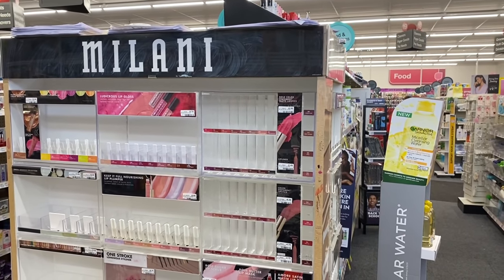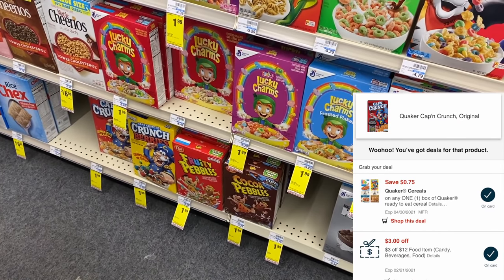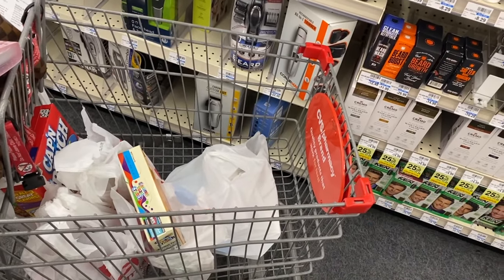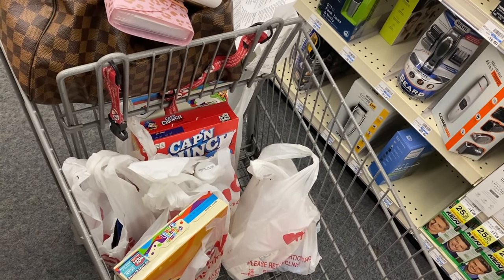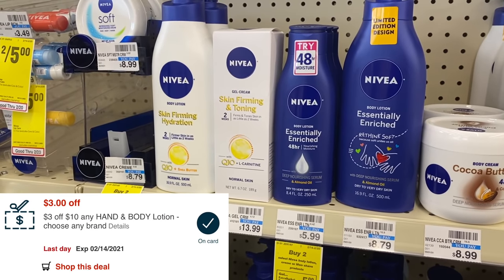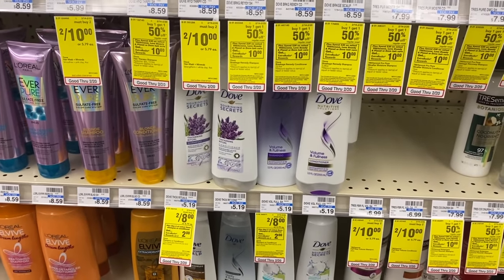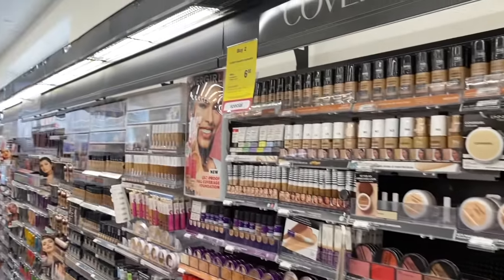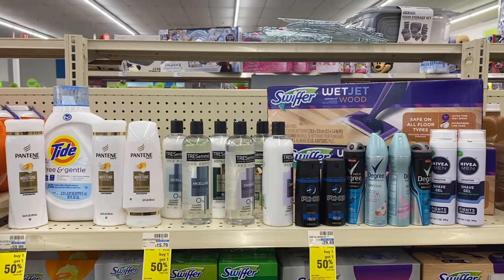CVS Free & Cheap Coupon Deals & Haul | 2/14 - 2/20 | Almost $200 IN SAVINGS! 2 ALL Digital Deals!🔥🙌🏽